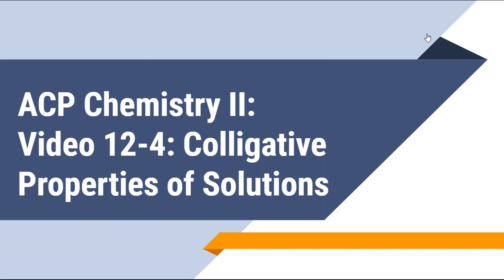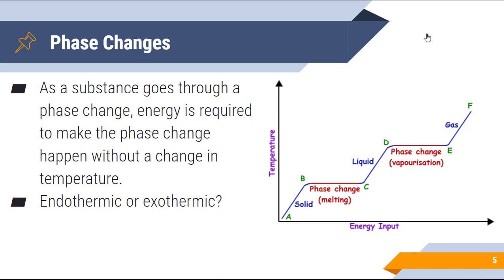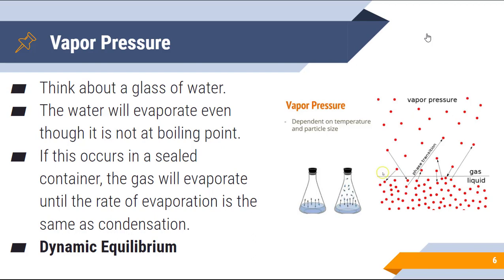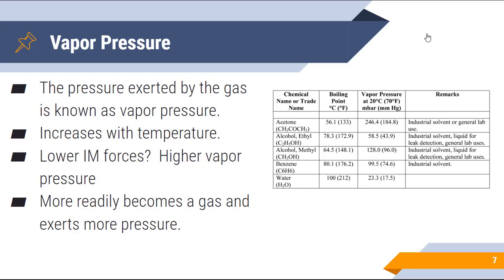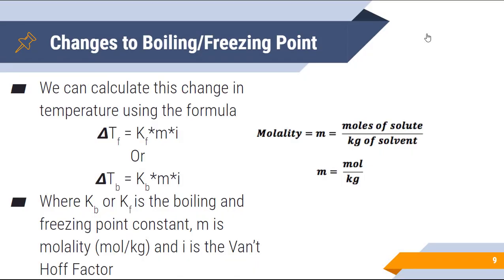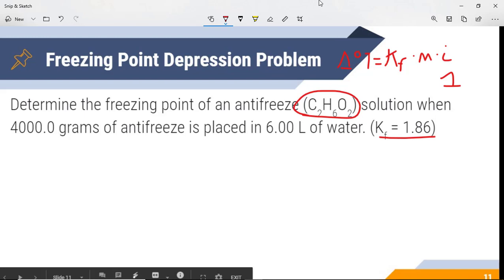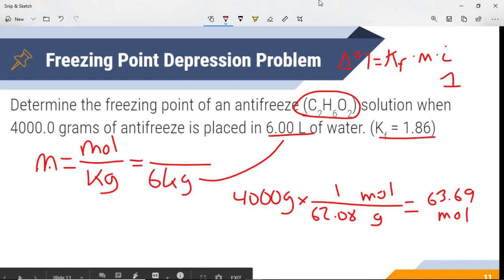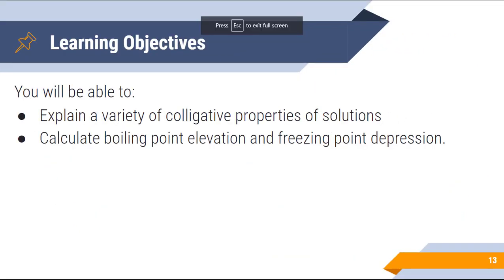Chemistry II: Video 12-4: Colligative Properties of Solutions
Mr. Lamb discusses some key colligative properties of solutions, including vapor pressure, boiling point elevation, and freezing point depression.